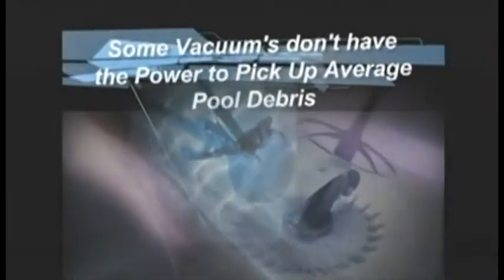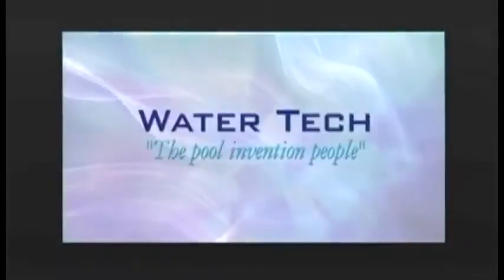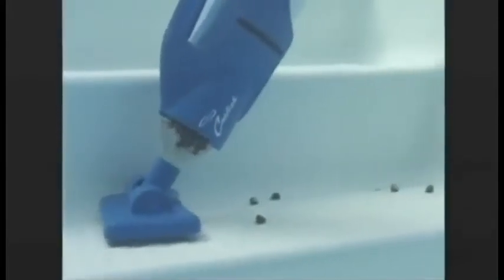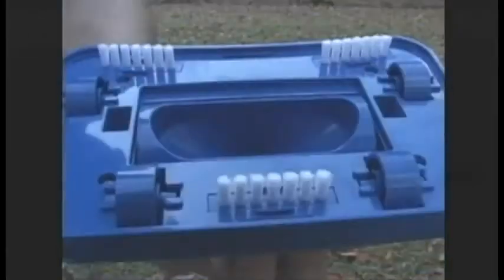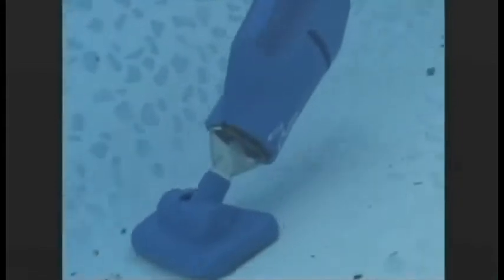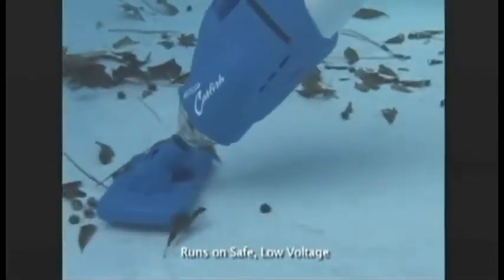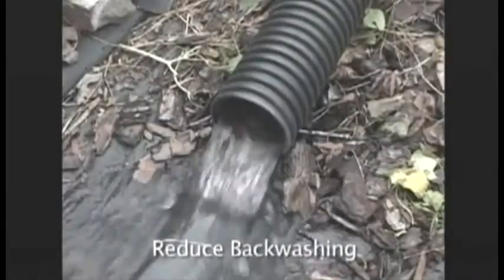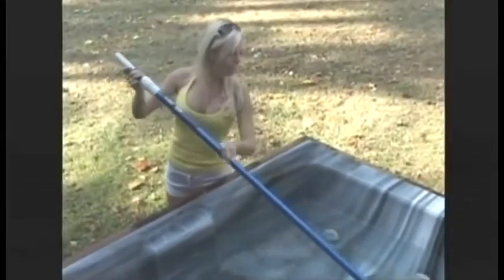Water Tech Pool Blaster Catfish